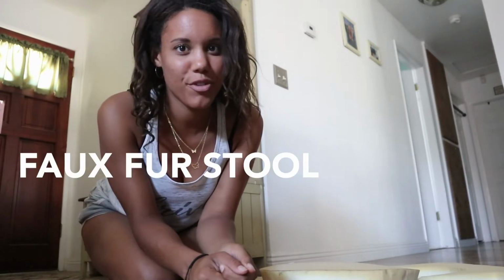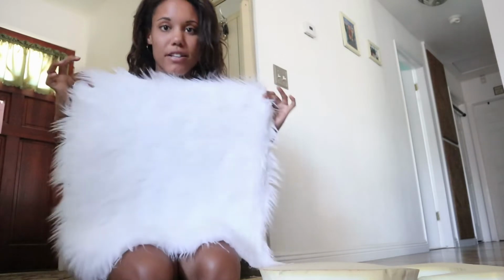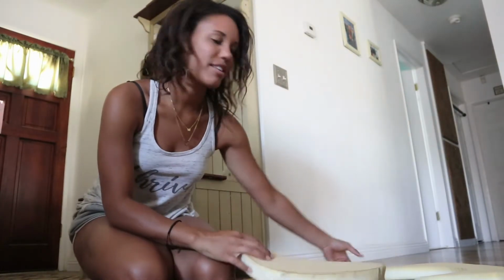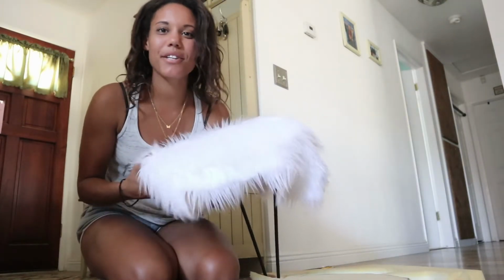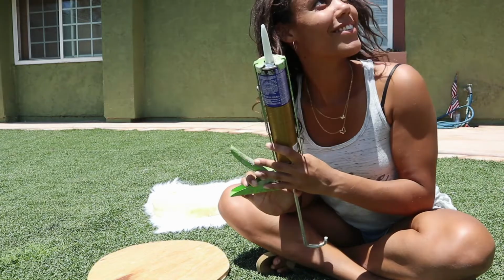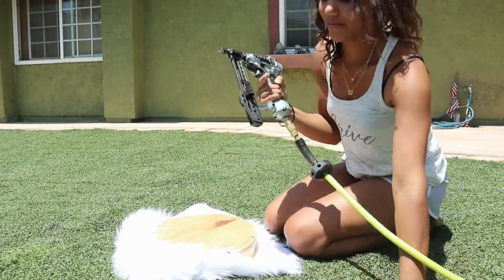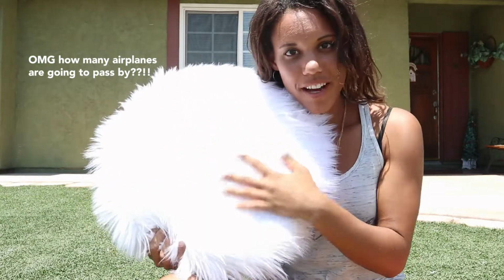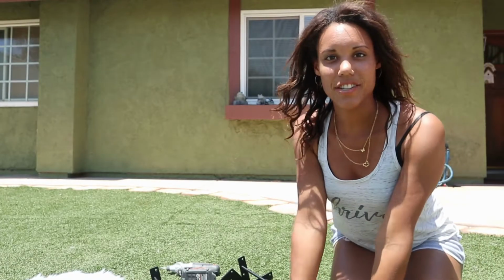Build Modern Furniture With Me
Building Chic Furniture  How to DIY Project. Upgrade your casa with some cute hairpin leg furniture! I bought the hairpin legs and faux fur fabric on Amazon and the rest of the stuff I had around my house for some chic decor additions.